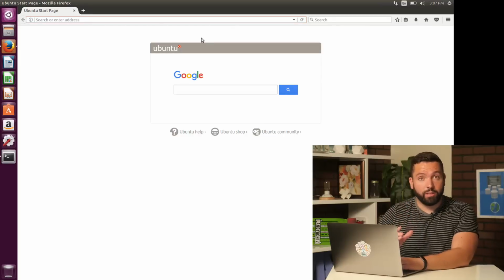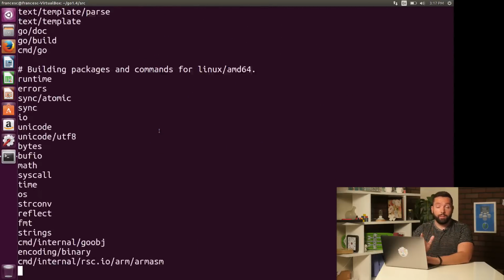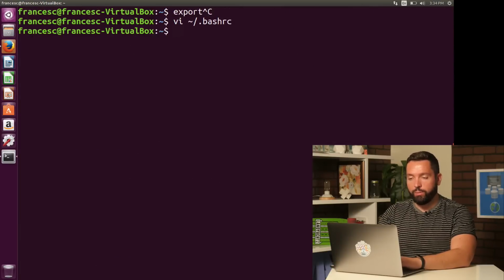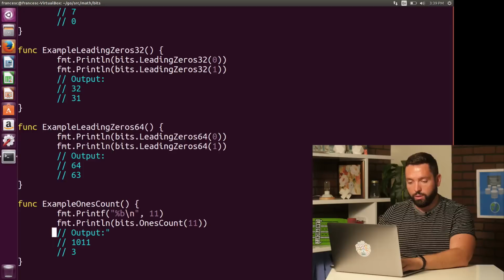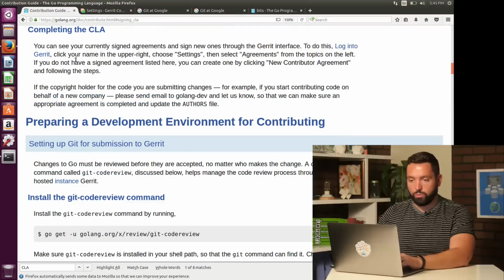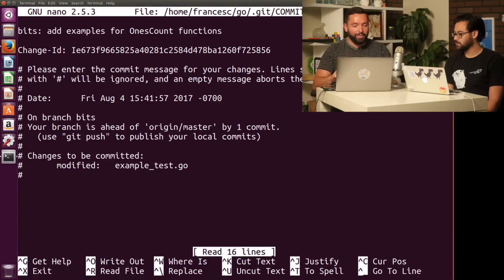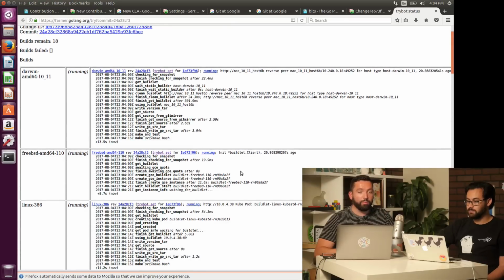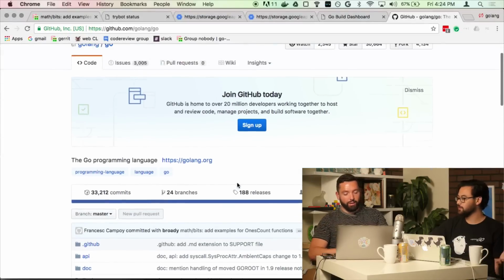justforfunc #17: contributing to the Go project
The Go community is an amazing one, and we need as many people as possible to contribute to the standard library, the compiler, and all the tools and documentation around those.

This episode shows all of the steps that take you from downloading Go to being able to have your change merged to master.